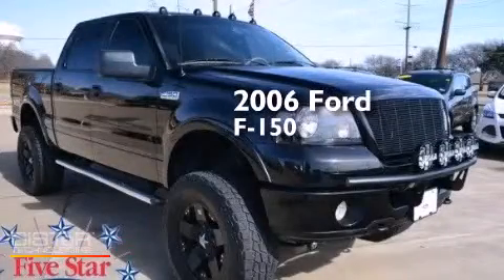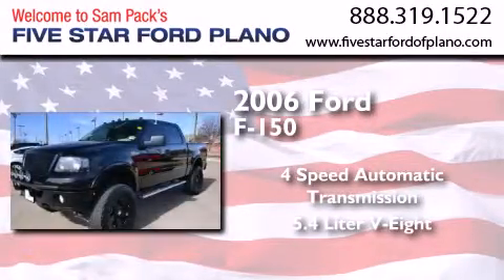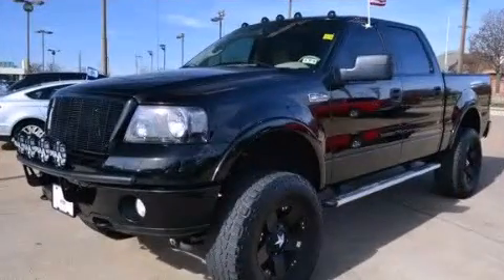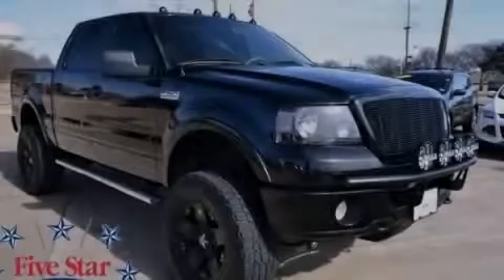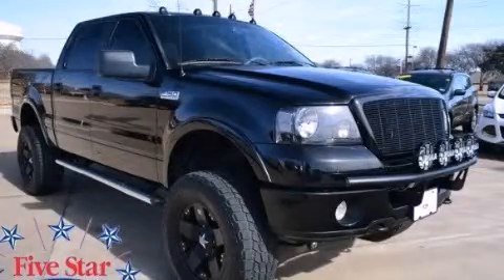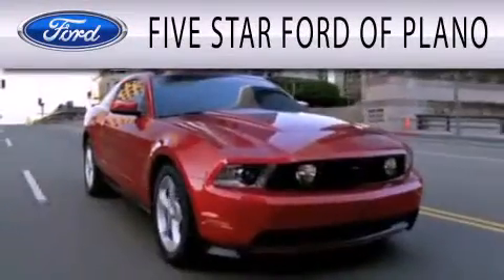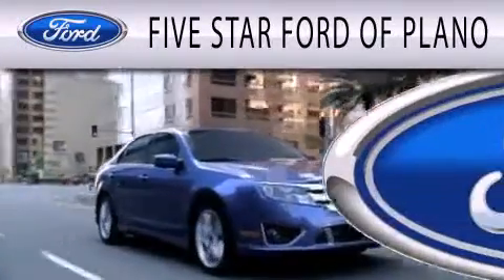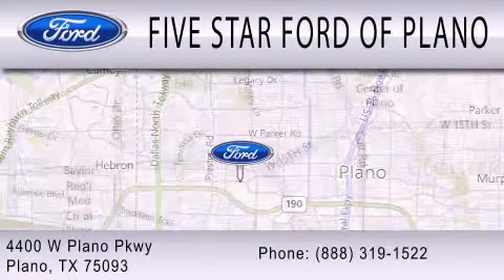2006 Ford F-150 Plano Richardson TX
We have been honored to serve the Plano TX area , we promise that your experience at our dealership will exceed your expectations ! Year : 2006 Make : Ford Model : F-150 Engine : Gas V8 5.4L/330 Trans . : Automatic Exterior : Black Clearcoat Miles : 93,787 Interior : Tan Stock : DFA89790B Five Star Ford Plano 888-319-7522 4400 West Plano Parkway Plano , TX 75093